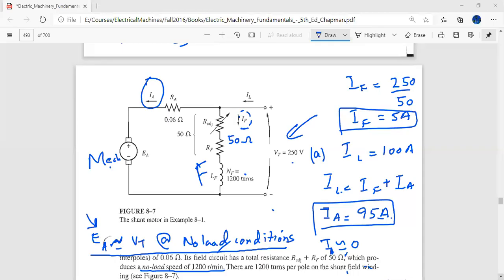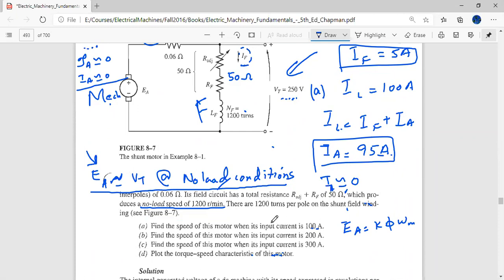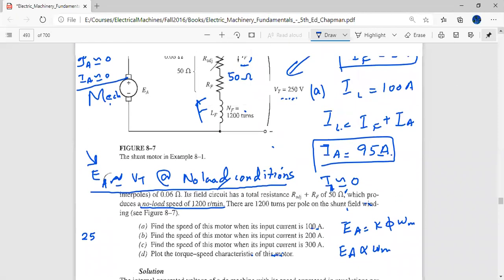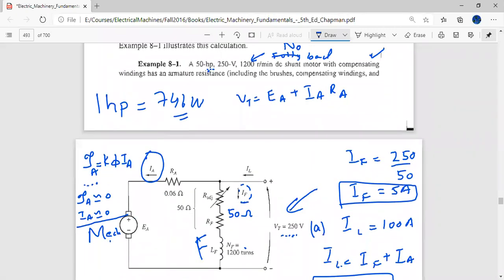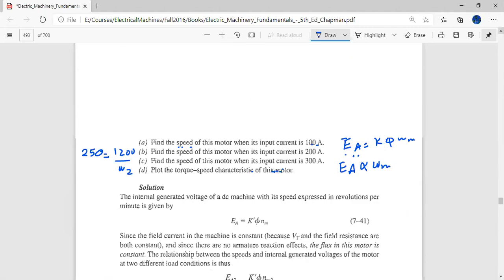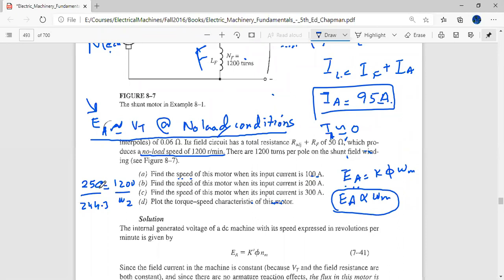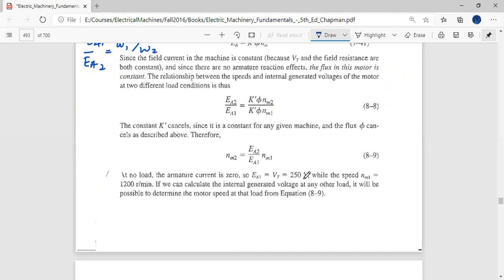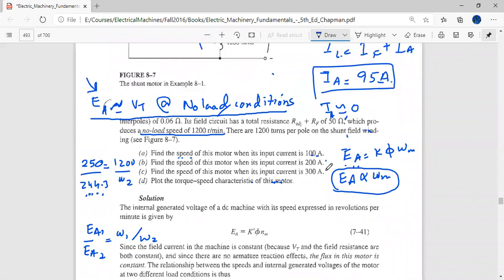Electrical Machines Lecture 20 Nov 2020 Part 2